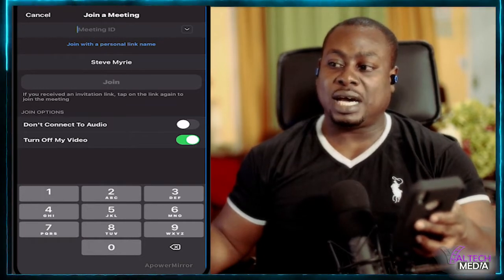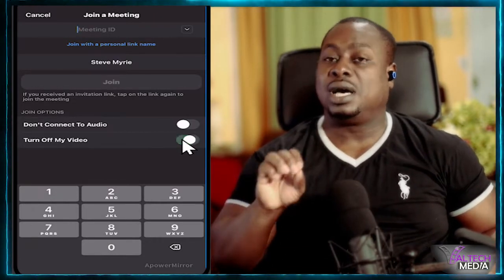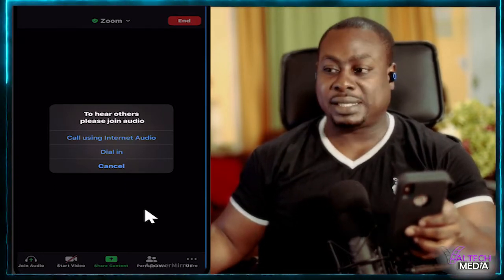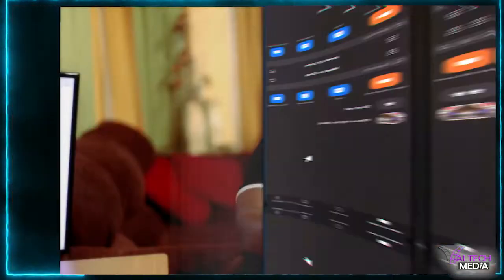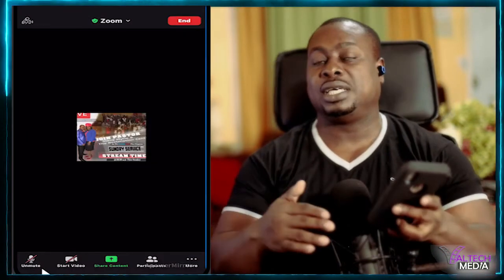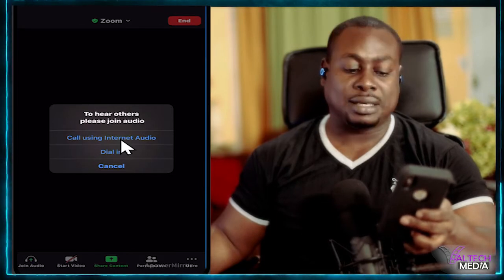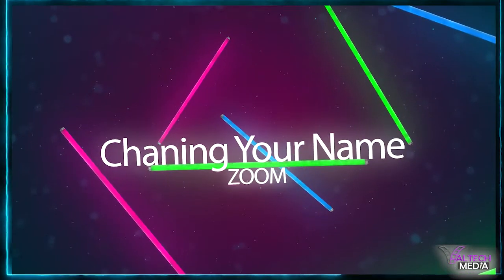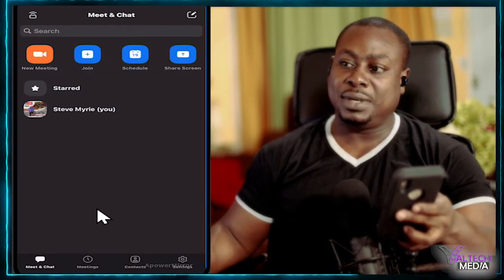How to Join Zoom with Audio and Change Name TUTORIAL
STEVE REACTS: Hey every1 I know there are still folks who are having issue Logging into ZOOM with audio and not able to change their name, watch this video and you'll learn how to do it in no time.